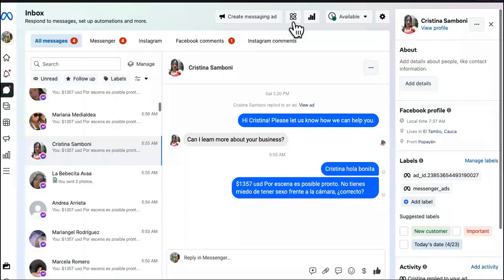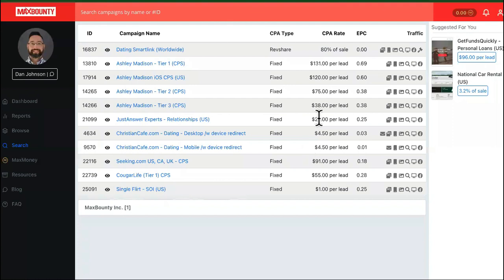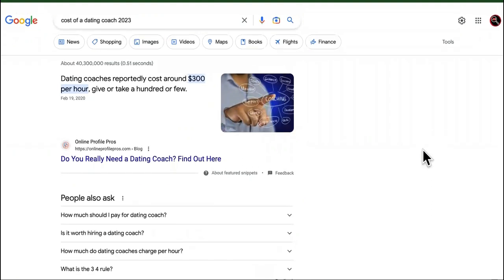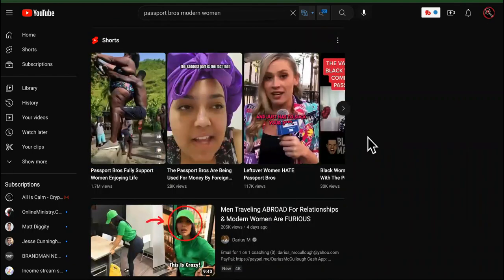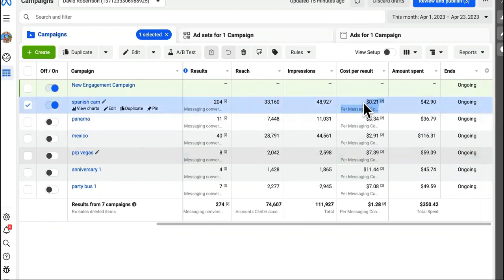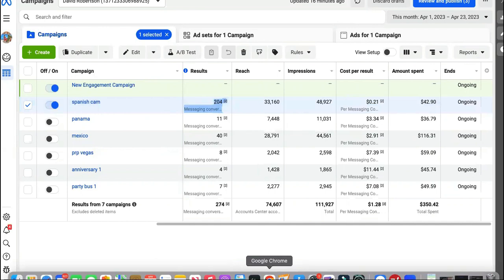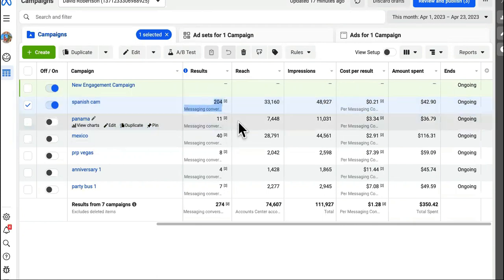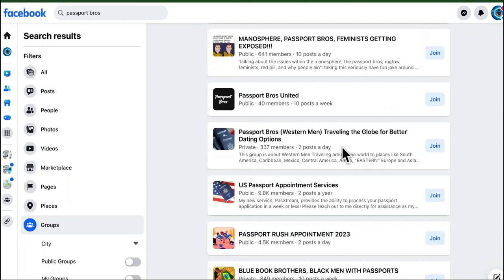OVERNIGHT THIS WORKS! You Can Make Money By DAY 1!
In this video, we'll explore how to make money if you're broke and dive into various methods that can help you start earning even when you have no money at all. If you've ever wondered how to make money online when you are broke, you're not alone. We understand that life can be tough, especially when you're trying to make money with no job or limited resources.

We'll cover strategies on how to make money with no money to start, providing you with beginner-friendly solutions that will help you take your first steps toward financial independence. From working from home to joining the gig economy, our tips will teach you how to make money with nothing.

In this video, we'll also discuss how to make money at home with no money, because we know that having a comfortable and flexible working environment can make all the difference in your success. No matter your situation, we believe that everyone should have the opportunity to improve their financial standing, even if they're starting with no money at all.

Join us as we uncover the secrets to making money when you're broke and learn how you can start transforming your life today.